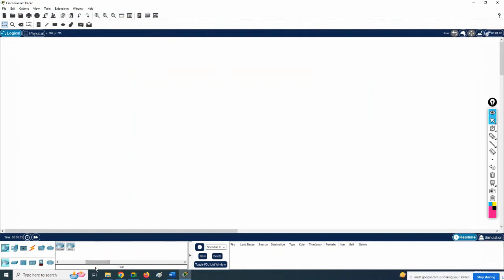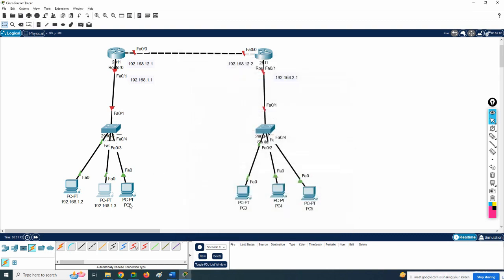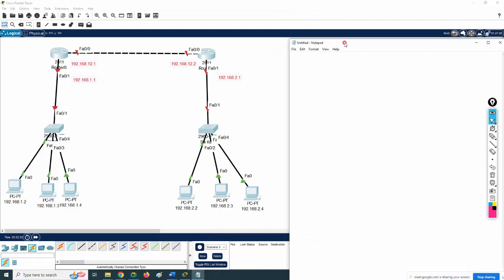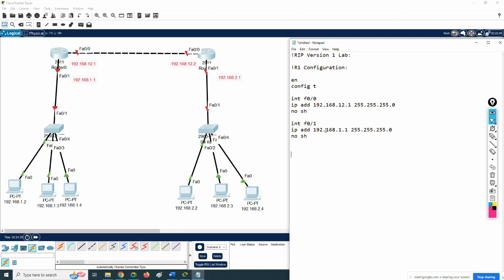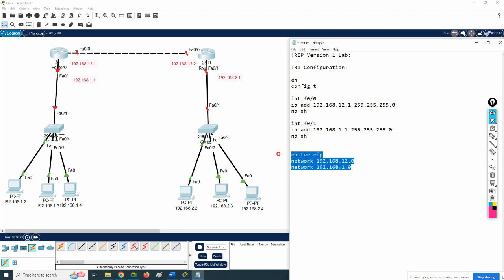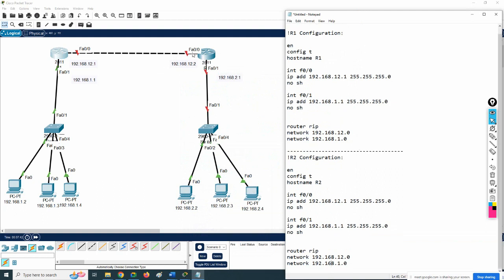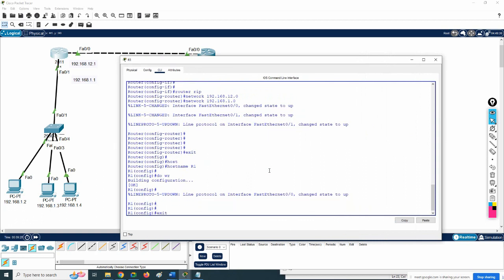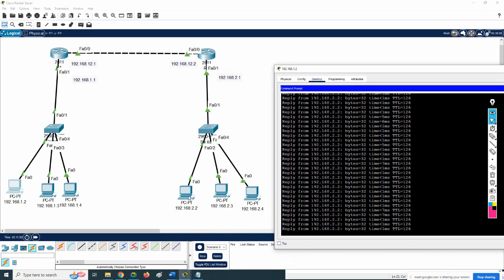RIP V1 | CCNA | Networkforyou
Hello Everyone,

In this video we are going to discuss RIP Lab.
Thanks.

About us:
Thanks